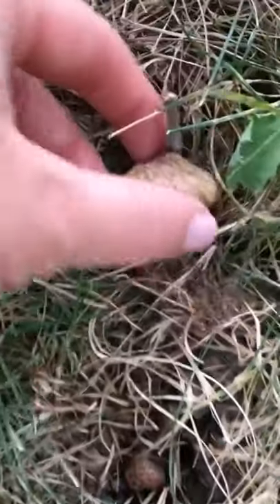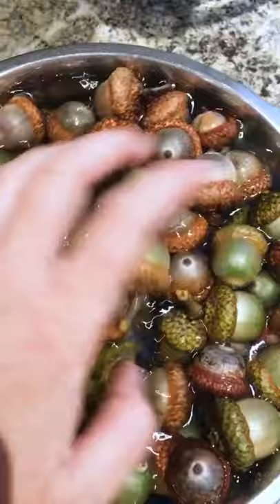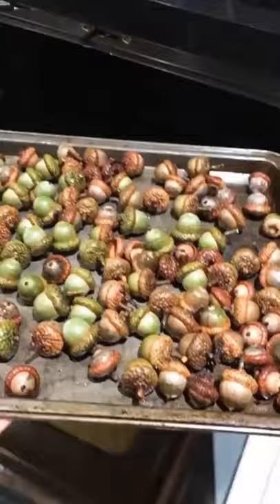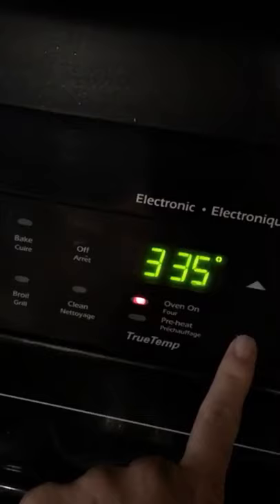How to clean acorns for crafting! No squirmies here.